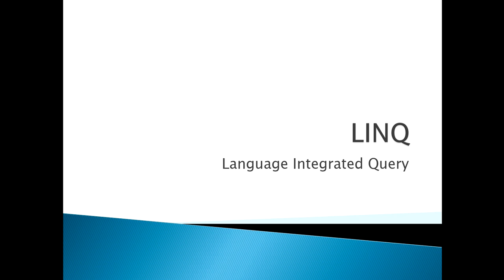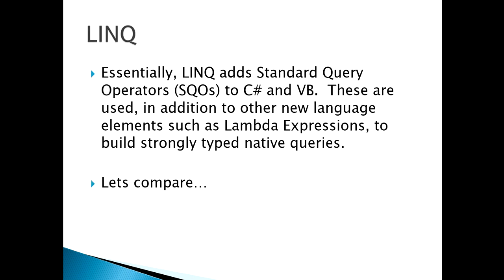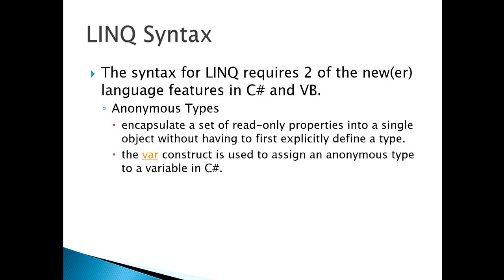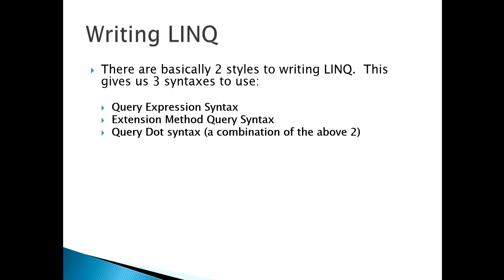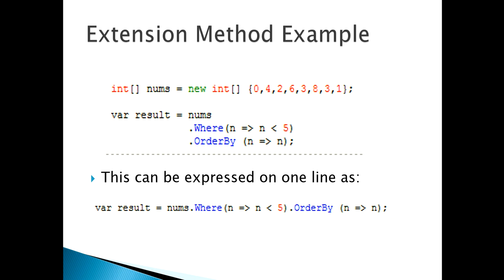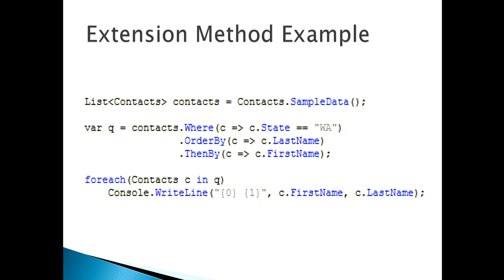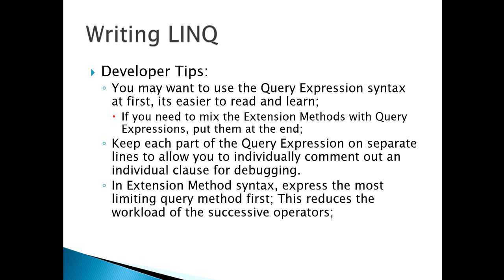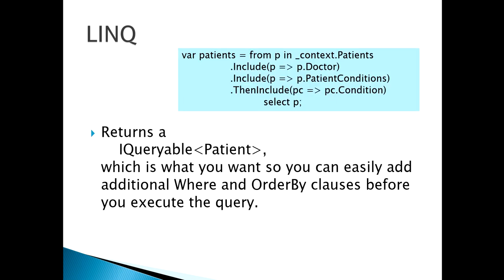F23 PROG1322 02.3 - LINQ Discussion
Discussion of Language Integrated Query... Why and How.